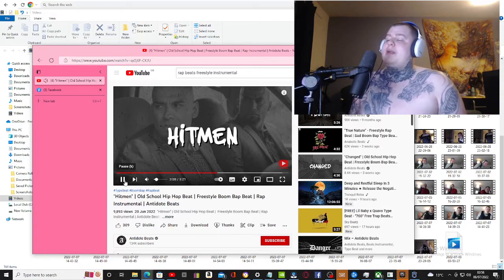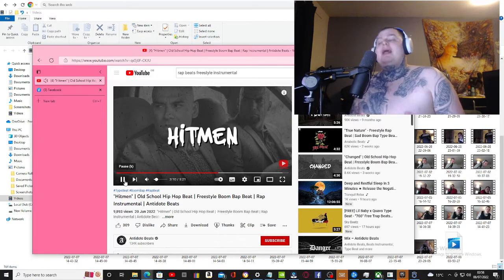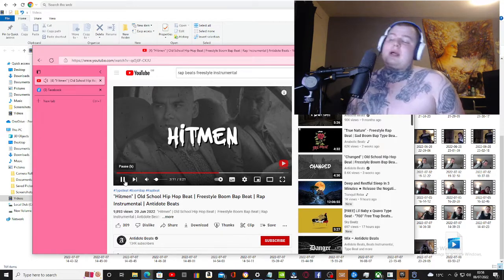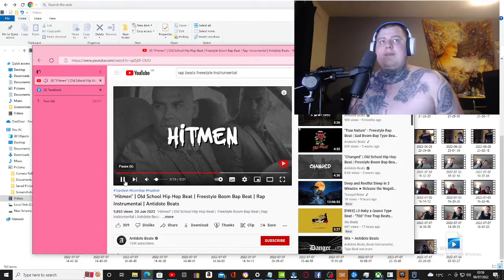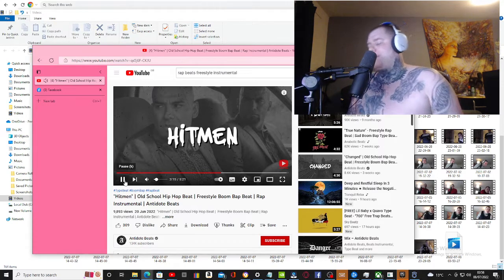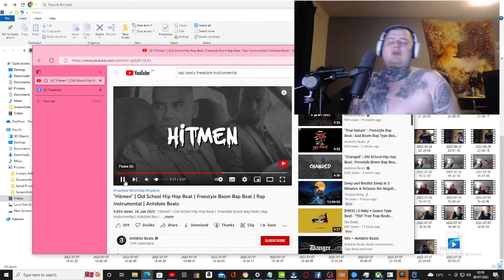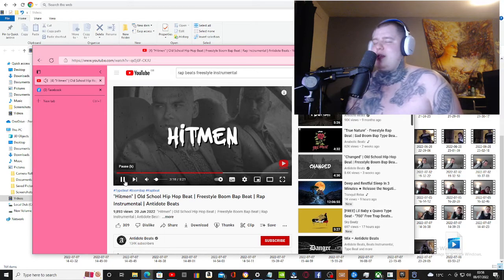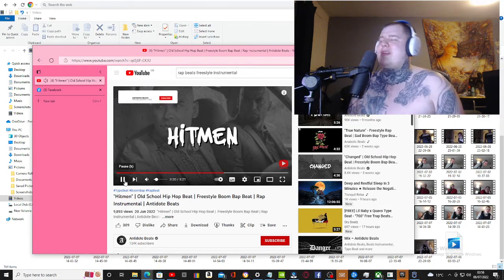Freestyle tone with beat one by Liam Smith